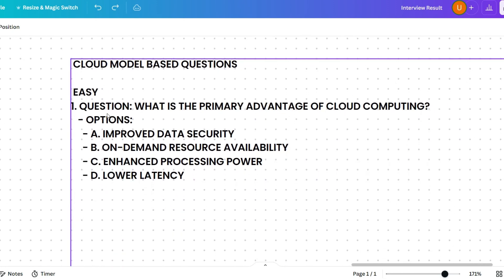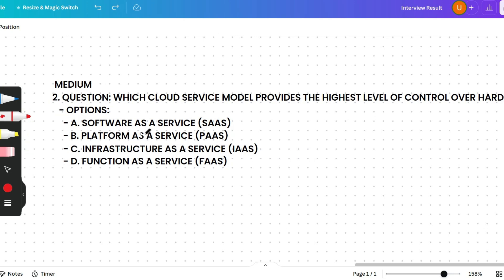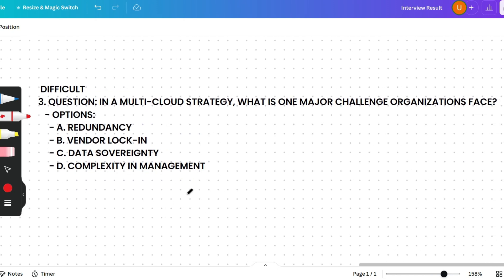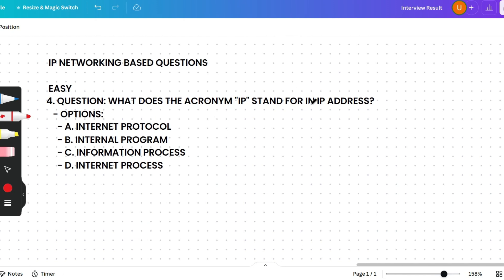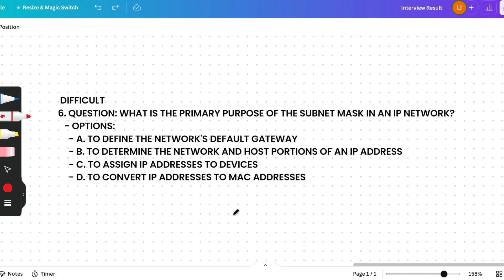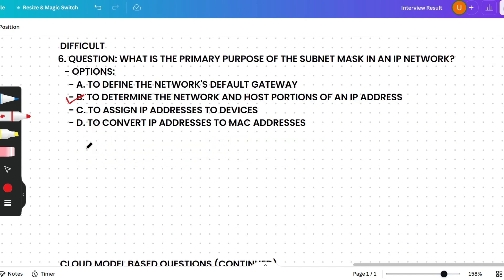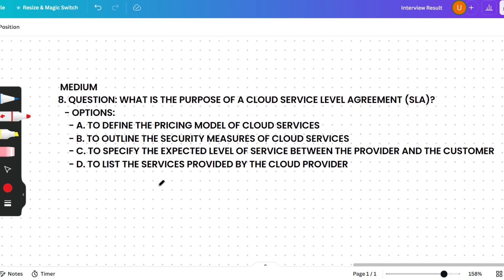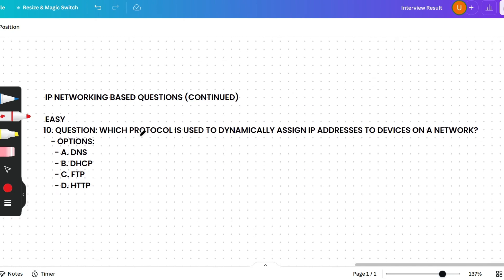❤️‍🔥Last XM Questions | Cloud Computing & Network Security Question | Accenture Assessment Test 2024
Recent Network Security & Cloud Computing Question of Latest Accenture On Off Campus Drive | Accenture Cognitive Assessment 2024 | Tekno UF | UBK ANNA

Social Platforms:-
 your searched :-

accenture on campus cloud computing questions,
accenture on campus Networking Security Questions,
Networking security and Cloud Computing Syllabus accenture,
accenture preparation,
accenture preparation 2024,
accenture,
accenture assessment test 2024,
Packaged App Development Associates,
2024 off campus drive
tekno uf